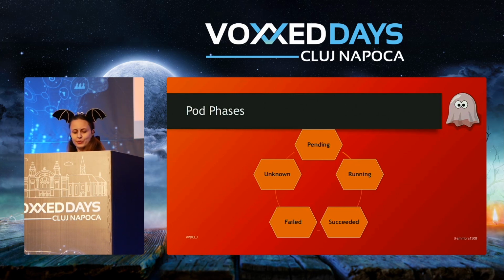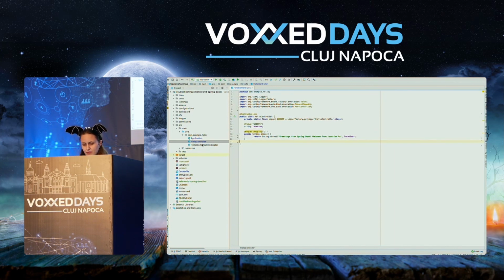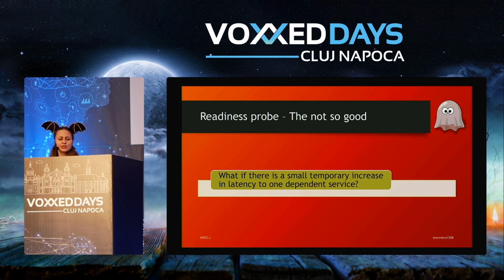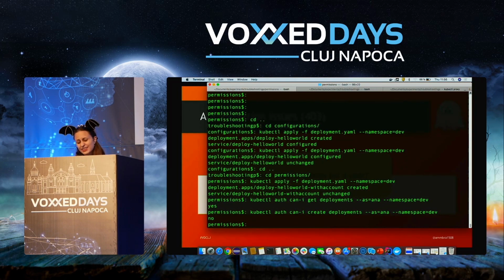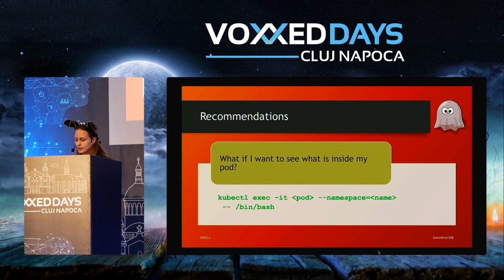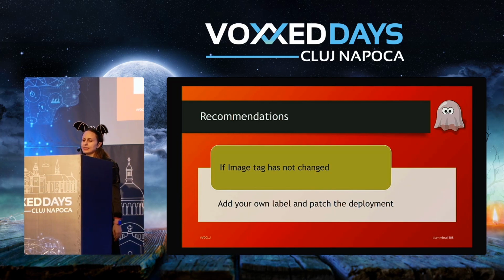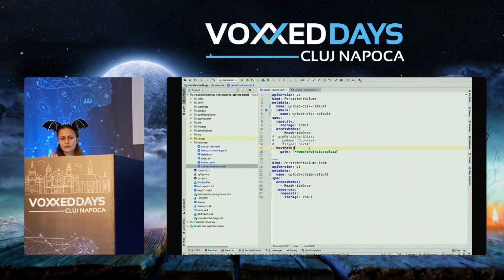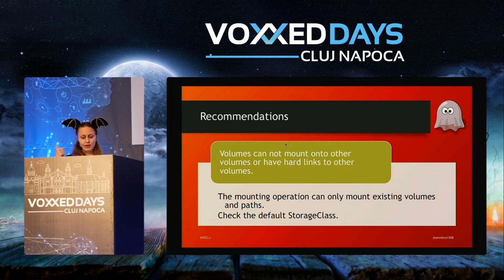Ana-Maria Mihălceanu - Afterlife tales: Troubleshooting containerized applications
Your application is living now in a container, yet is its private life a happy one? Find out that before your users do! If your application is not feeling so well, perhaps dealing with issues should be an inner container/Kubernetes affair while trying not to affect the availability of your software.
In this session will detail some implementation techniques for troubleshooting and debugging containerized applications in order to address some common problems like: permission issues, invalid parameters, volume mount errors, obsolete images, accessing running containers inside pods etc.